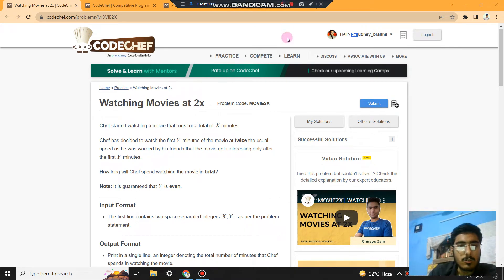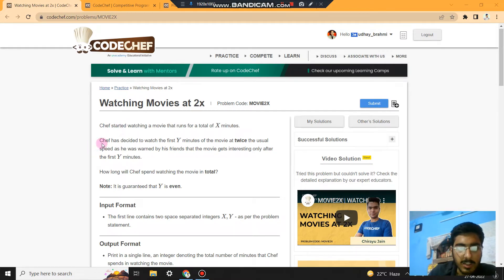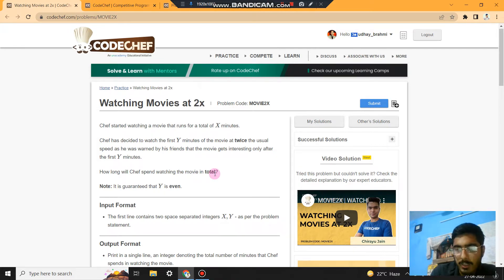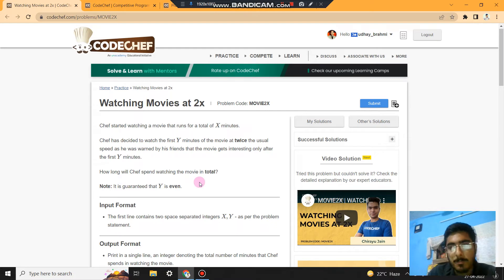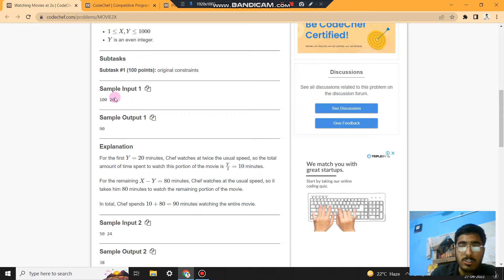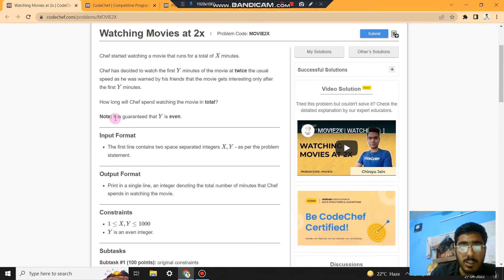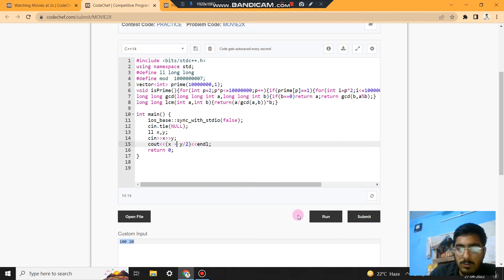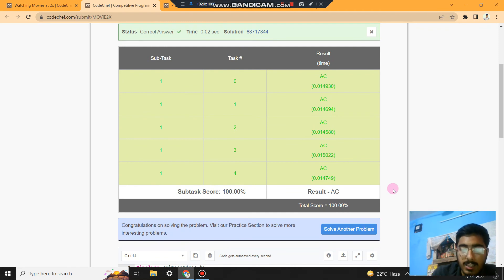Watching Movies at 2x | MOVIE2X | Udhay Brahmi | Video Editorials | Codechef Content Creators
This video is created by our CodeChef community.